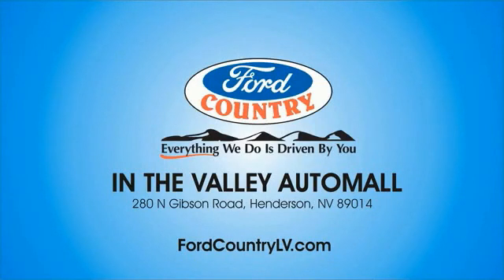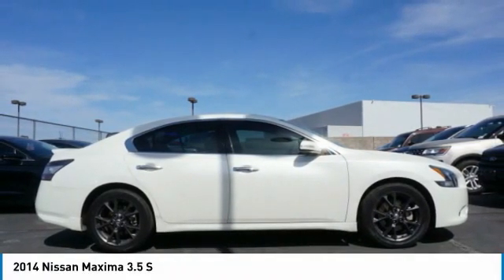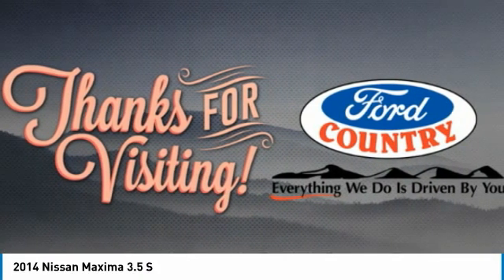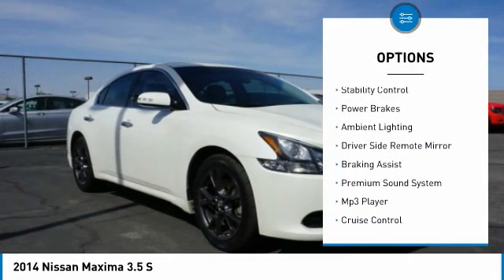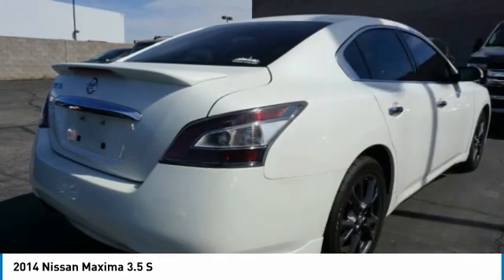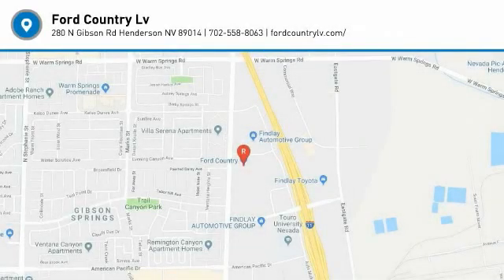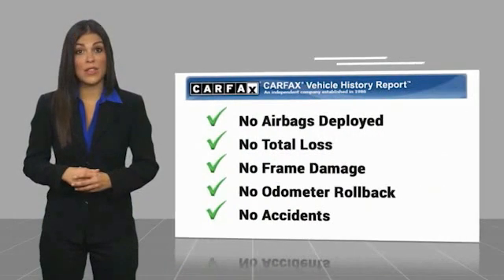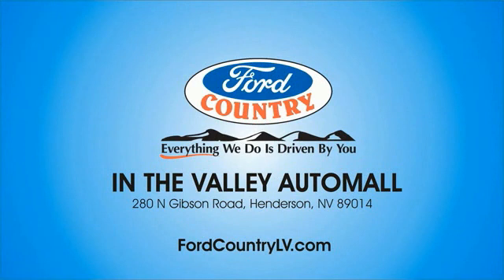2014 Nissan Maxima Henderson NV 64334A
2014 Nissan Maxima 3.5 S

#1 Ford Dealer in Nevada. 2014 Nissan Maxima 3.5 S ABS brakes, Alloy wheels, Electronic Stability Control, Front dual zone A/C, Illuminated entry, Low tire pressure warning, Power moonroof, Remote keyless entry, Traction control. Odometer is 35672 miles below market average!3.5L V6 DOHC 24V FWDClean CARFAX.